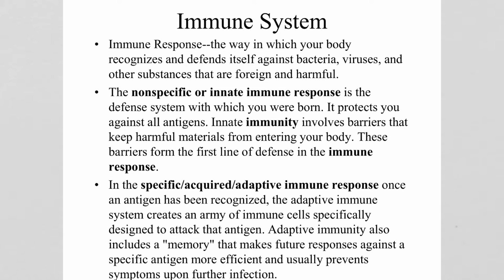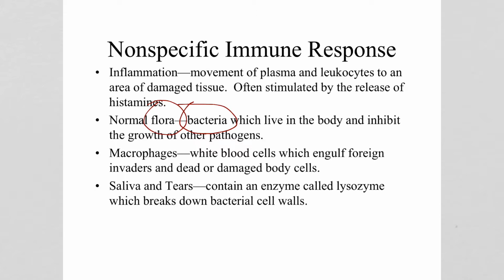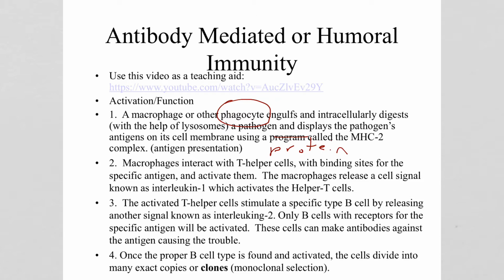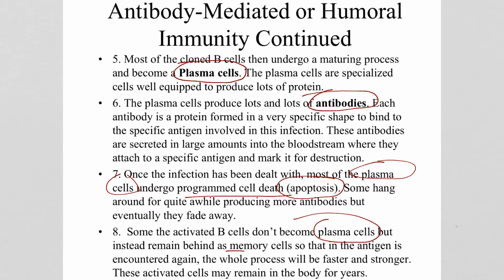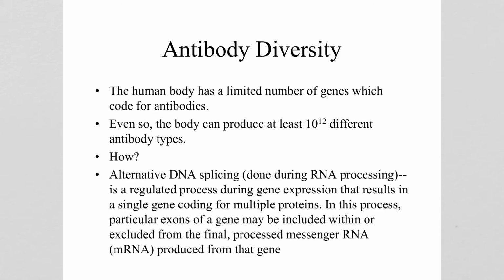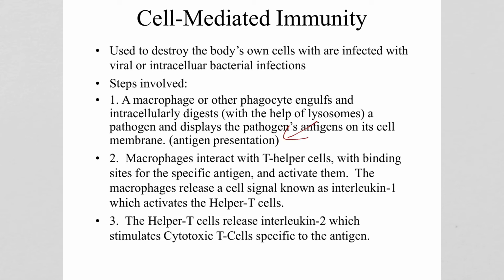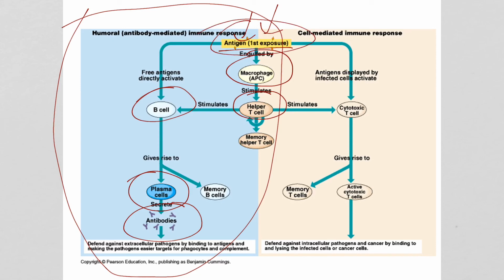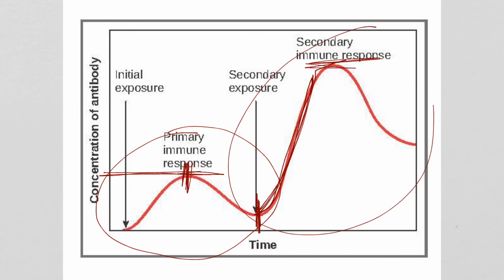AP Biology Immune System